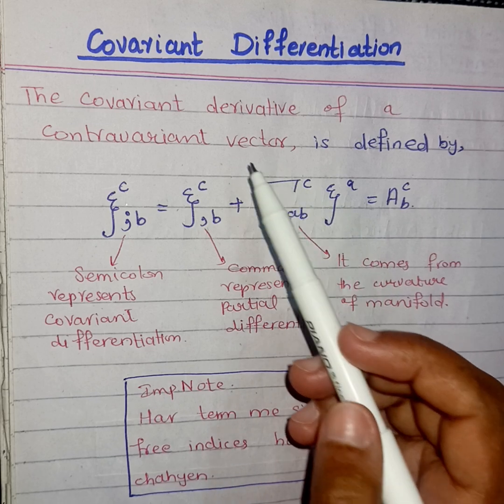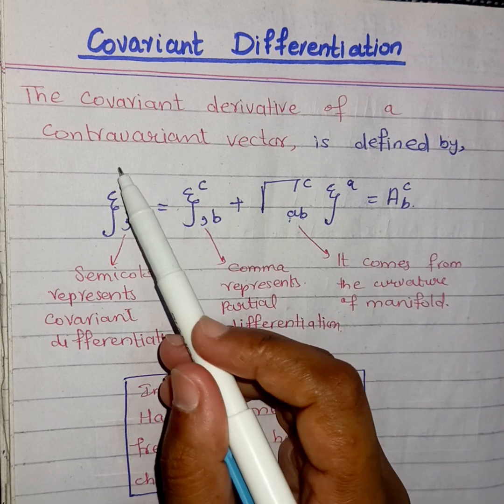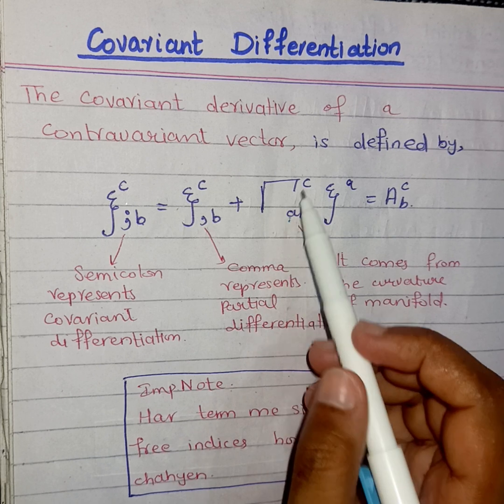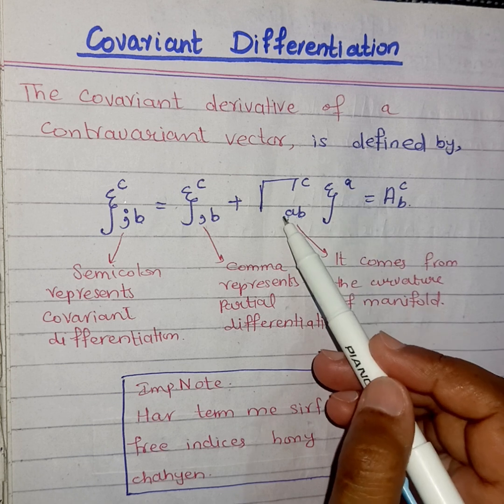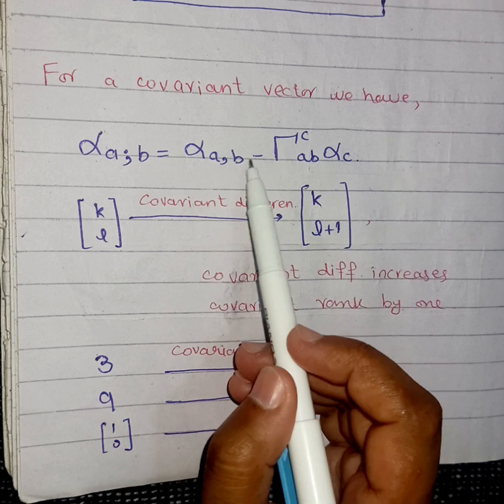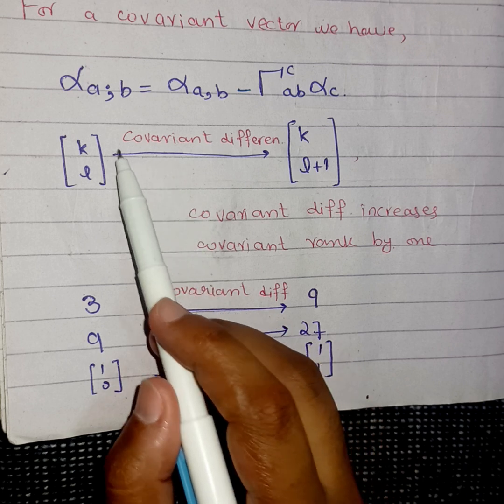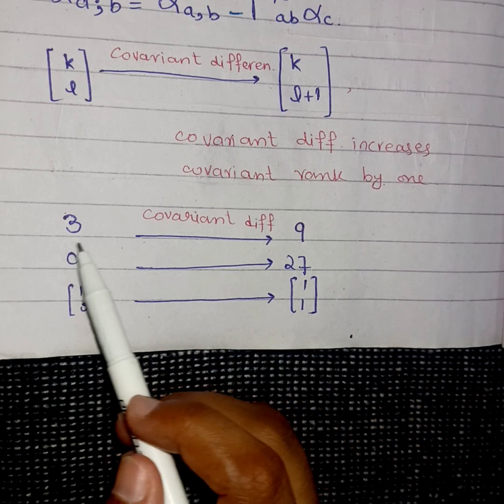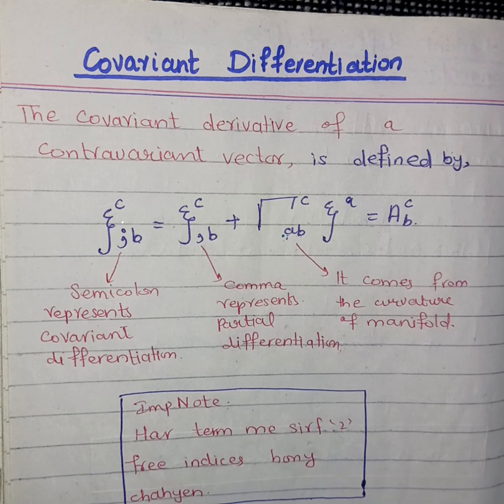Covariant Differentiation.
Mam G
Regards